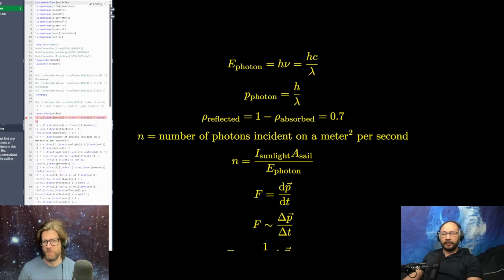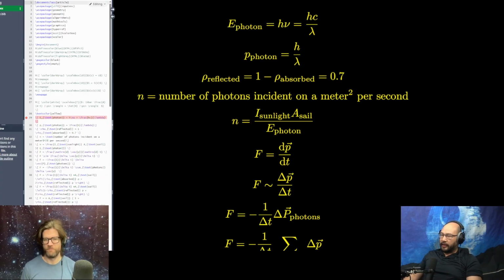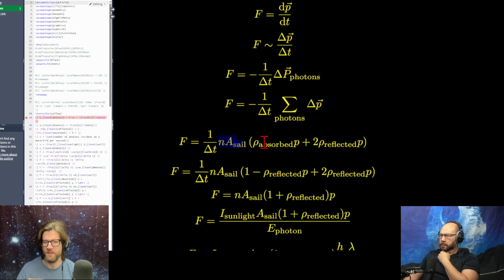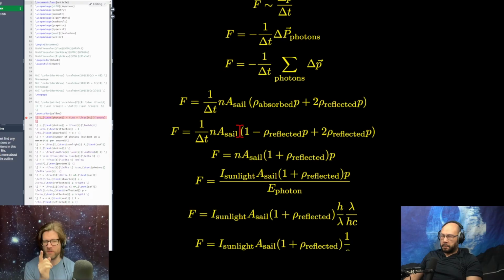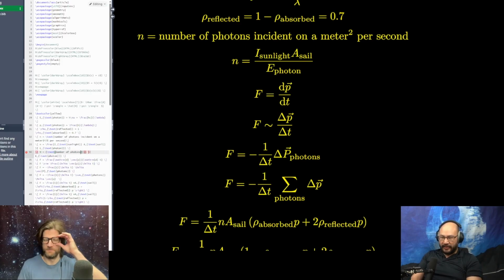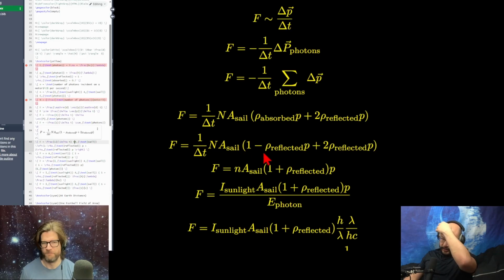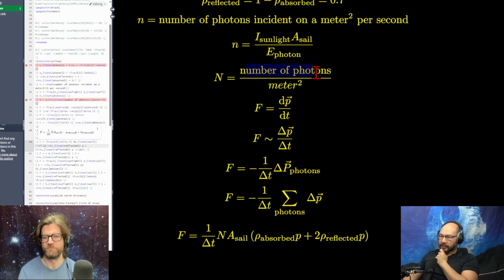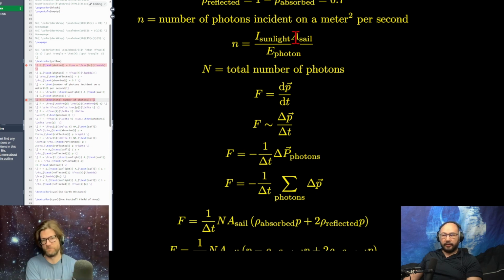[Behind the Scenes] (1/2) Solar Sail Calculation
This is us checking our solar sail calculations before recording it. Do you see any mistakes?